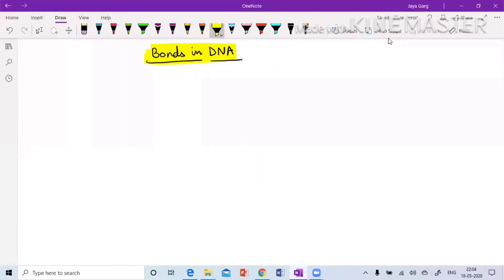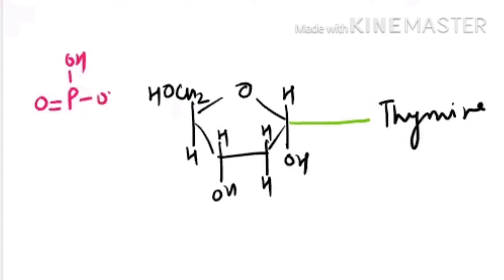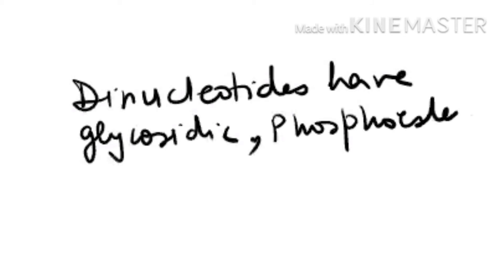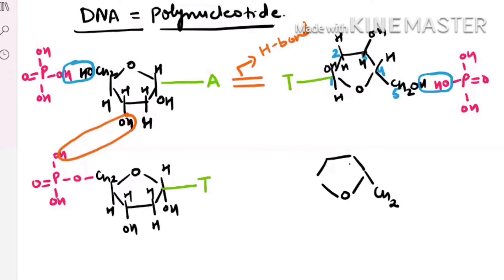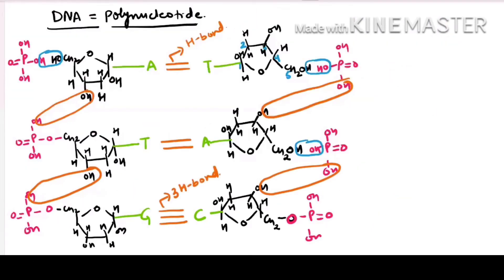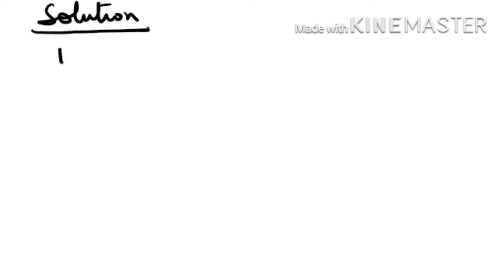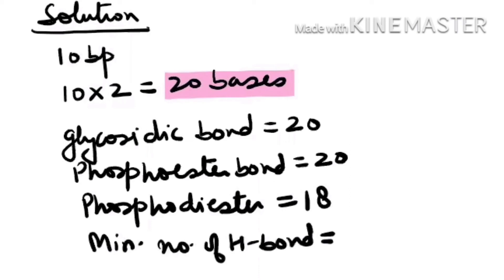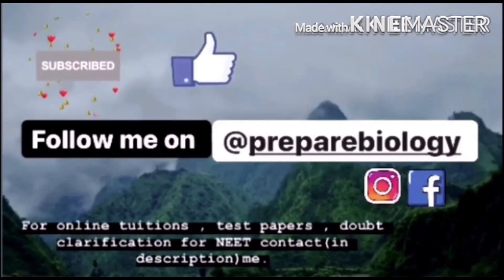Bonds In DNA | NEET BIOLOGY | Prepare Biology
If you have any doubts pls write them in the comment section⤵️